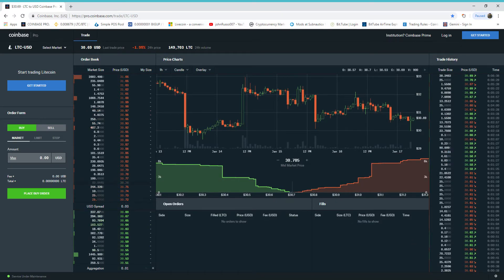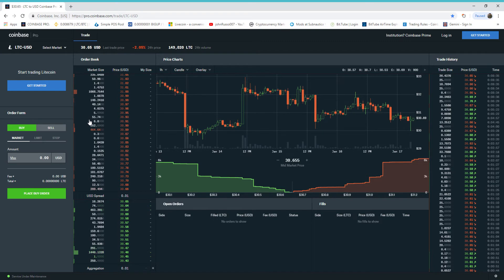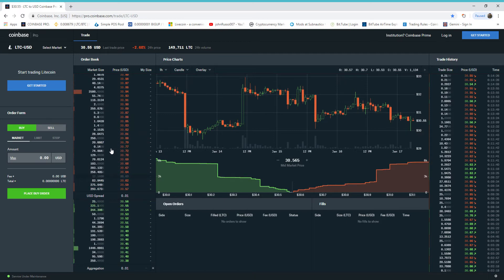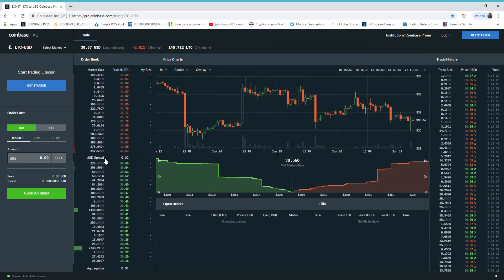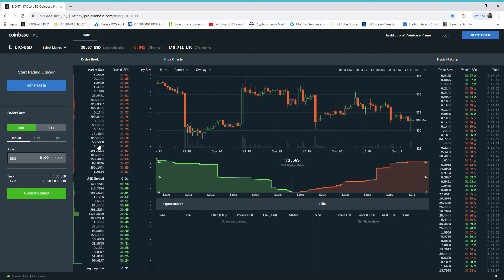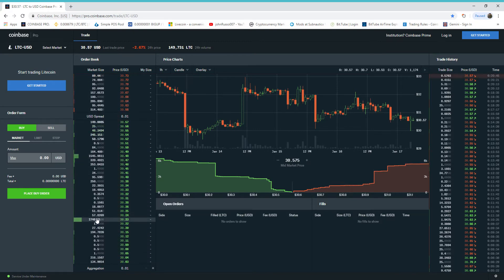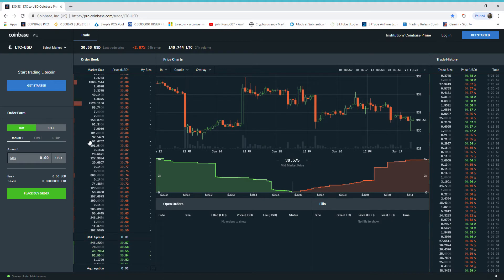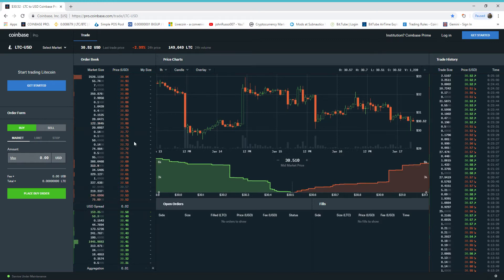LTC price manipulation $30 69 · LTC to USD Coinbase Pro 1 17 2019 6 08 11 AM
LTC price manipulation.